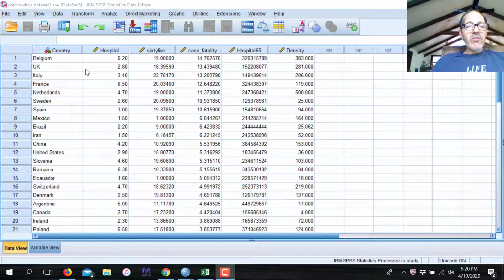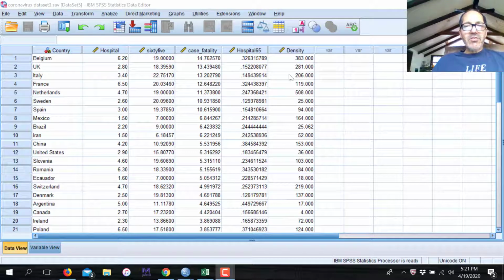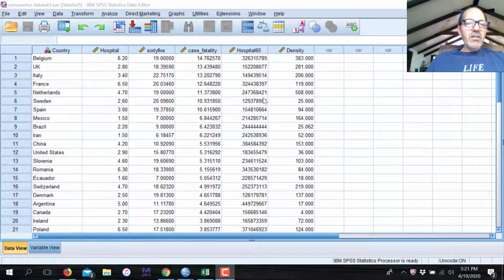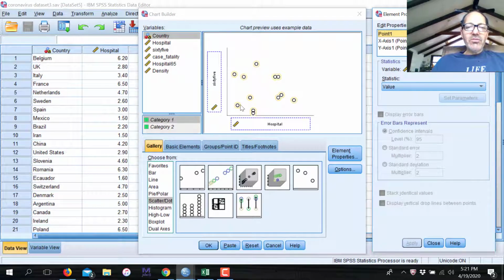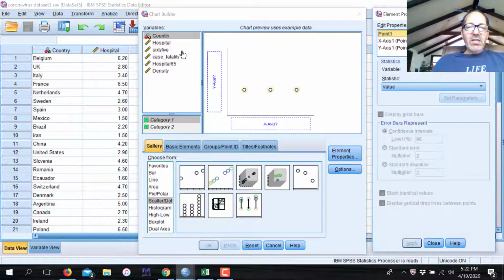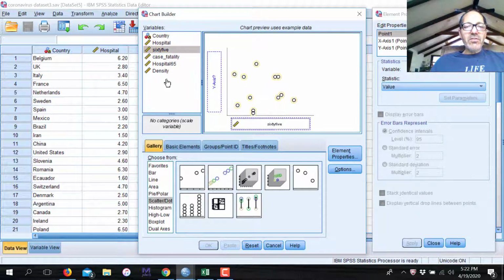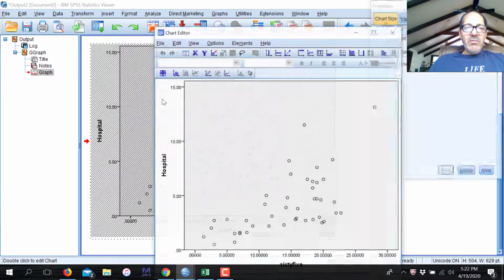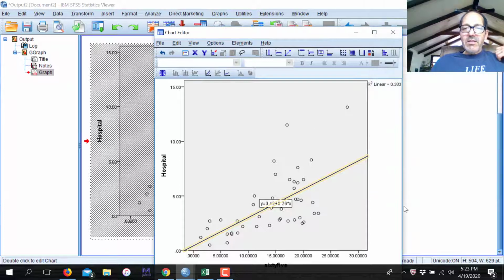Producing a scatter plot in SPSS using the chart builder under the Graphs tab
It's really simple to produce a scatter plot in SPSS